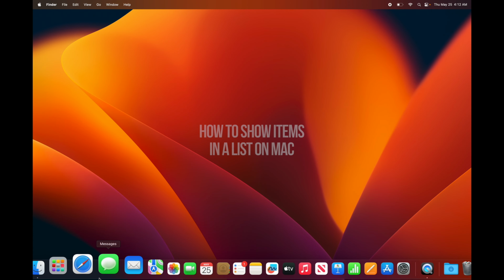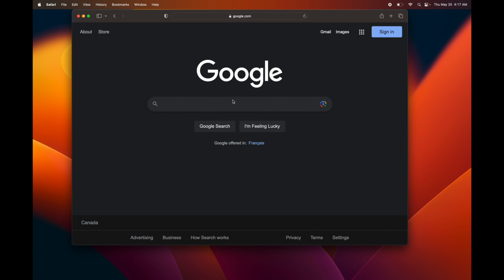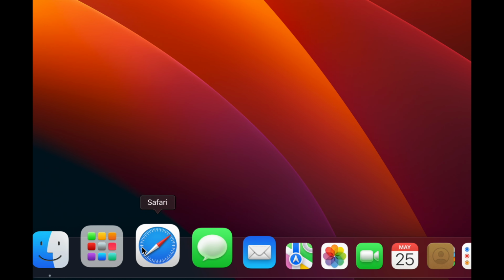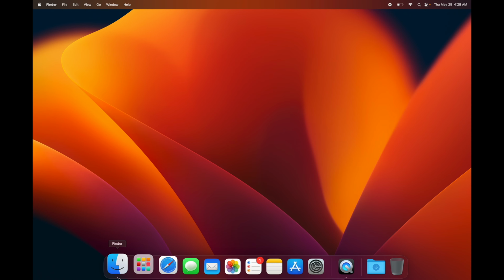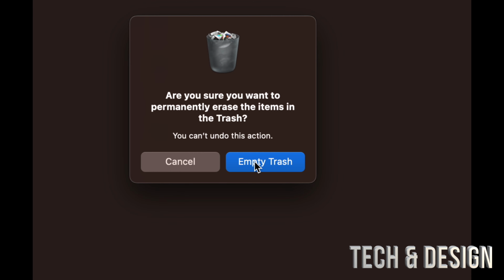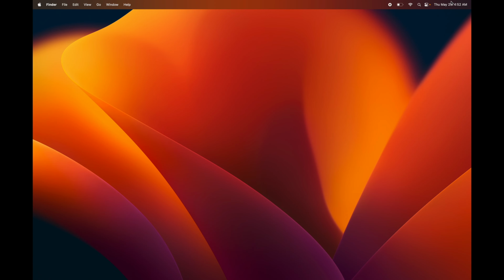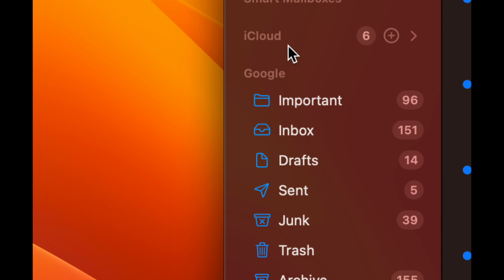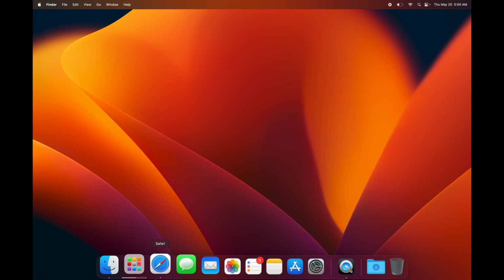How to Show Items in a List on Mac